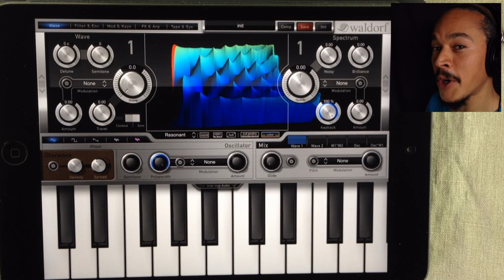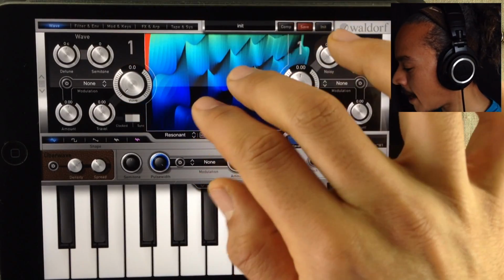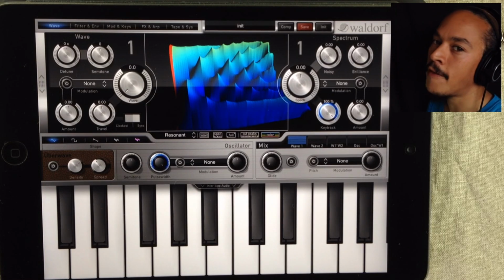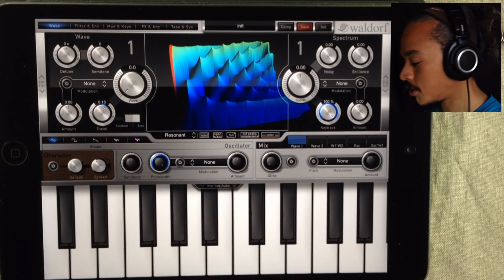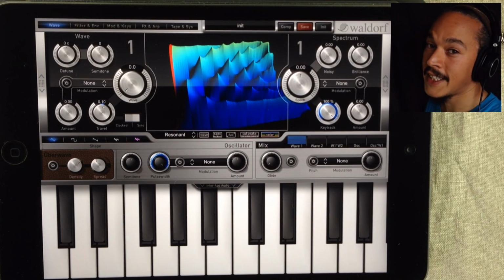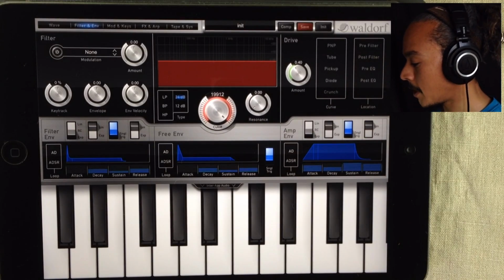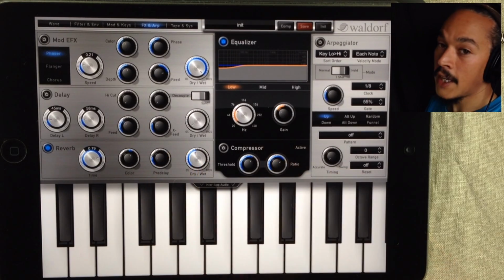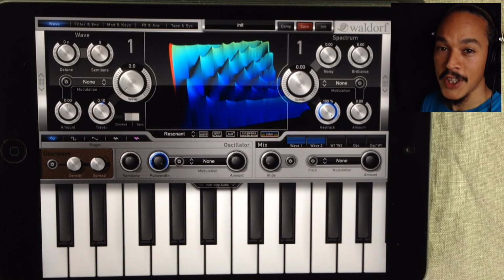Waldorf Nave for iPad │Make PAD sound tutorial 1 - haQ attaQ 87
Nave PAD Tutorial has been requested a LOT and so here it is! Also, Ami is being uncontrollably difficult to deal with!